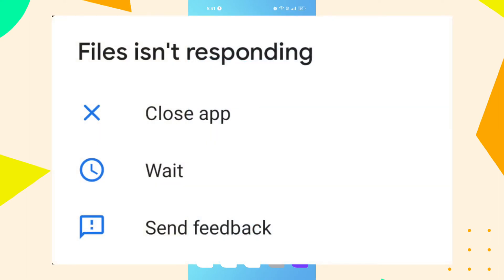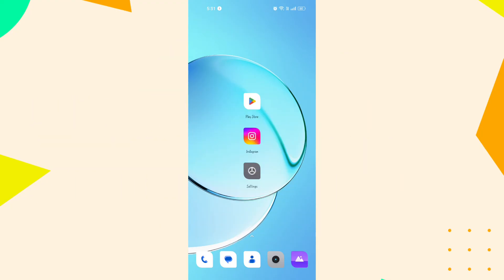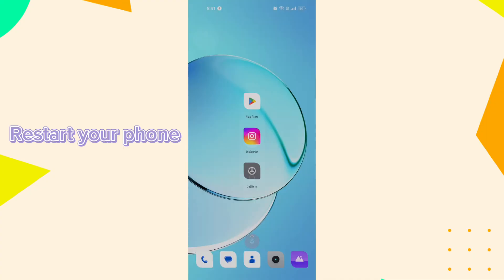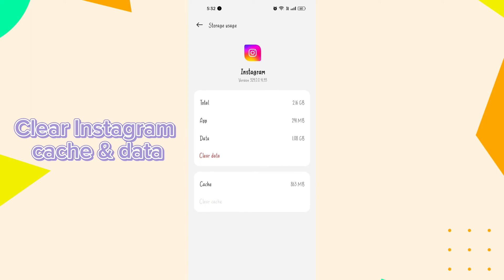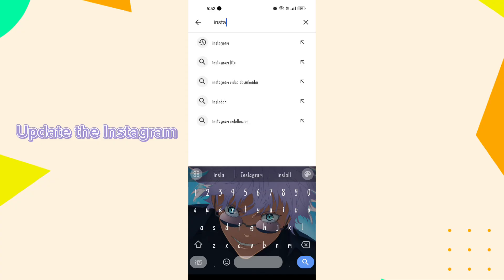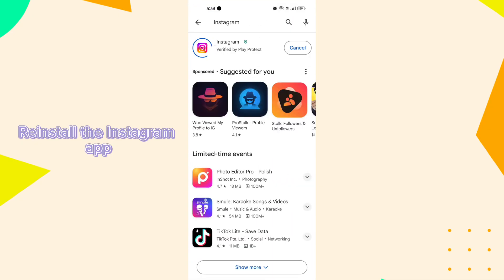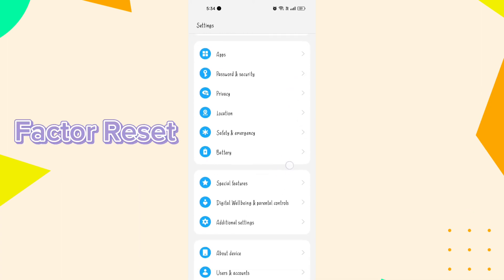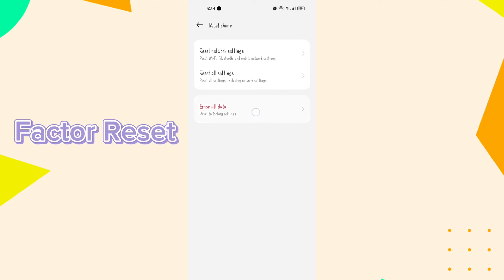How to fix Instagram not Responding Problem 2024?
Encountering issues with Instagram not responding? Discover effective solutions to resolve this frustrating problem.

Learn step-by-step troubleshooting methods to fix app glitches, including restarting the app, updating to the latest version, clearing cache and data, restarting your device, and reinstalling Instagram.

Follow these tips to get your Instagram app back up and running smoothly.